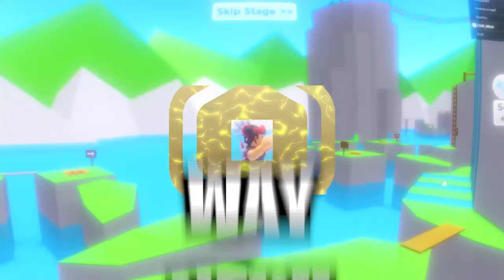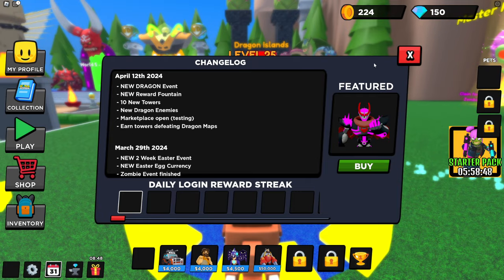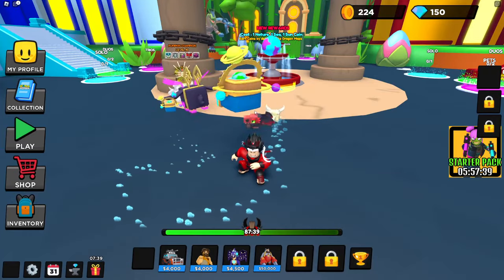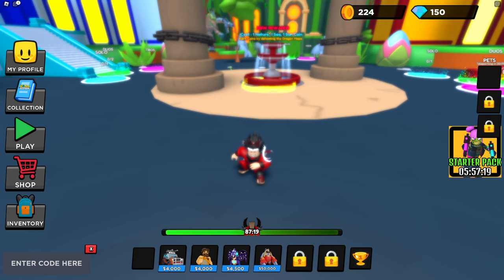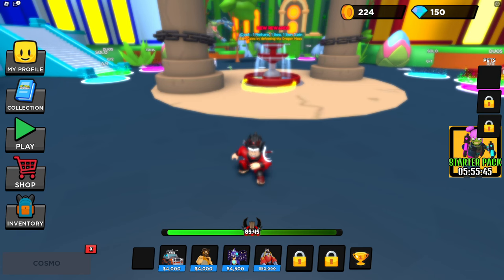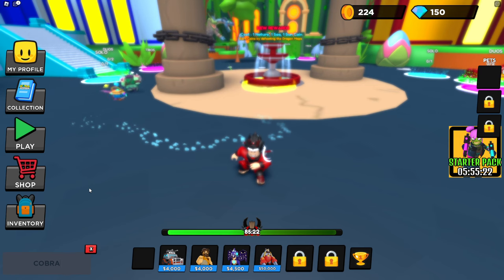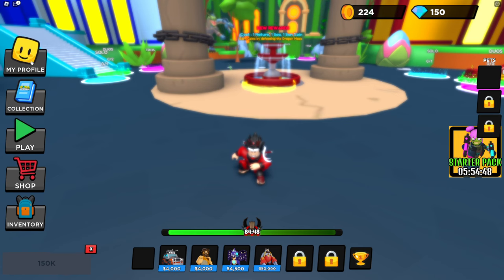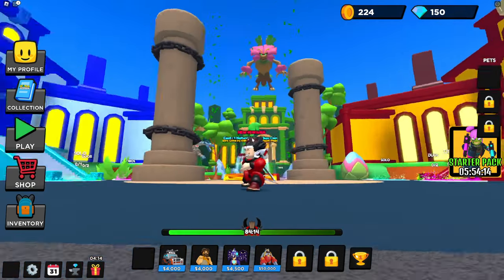*NEW* ALL WORKING CODES FOR WORLD DEFENDERS Tower Defense IN APRIL ROBLOX WORLD DEFENDERS TD